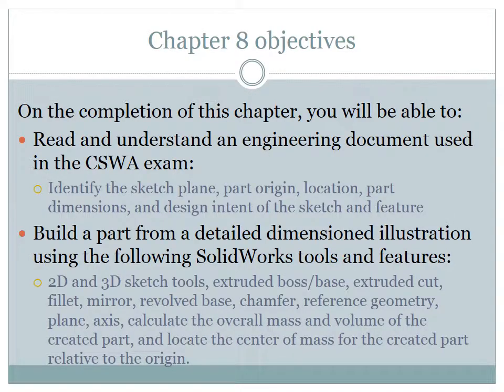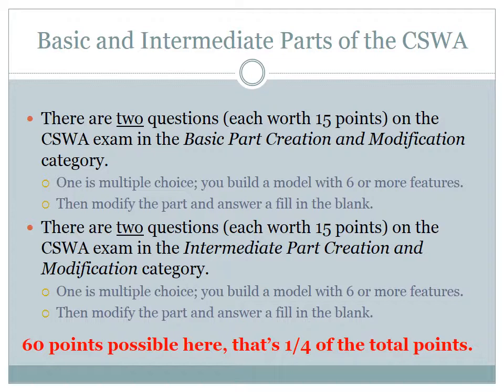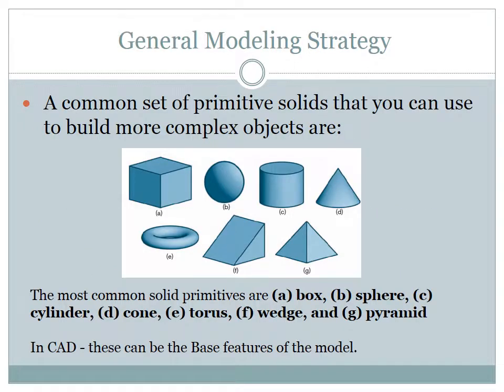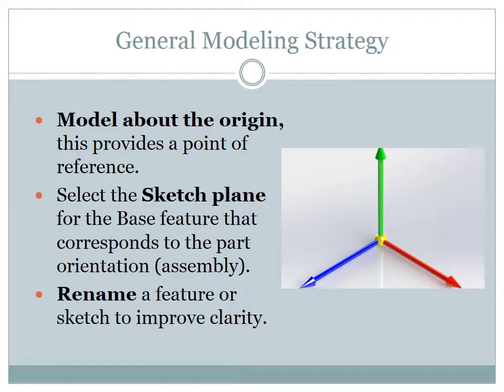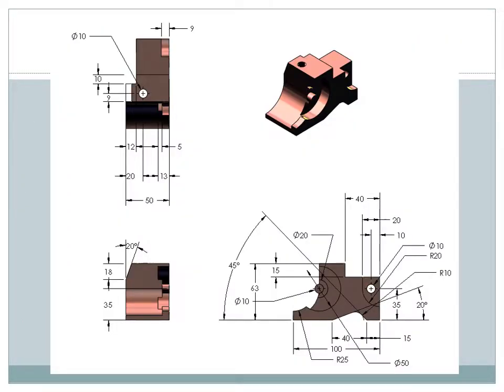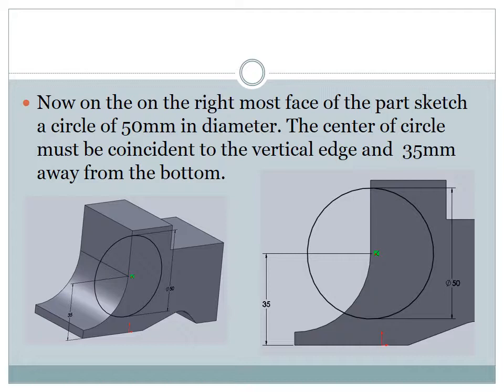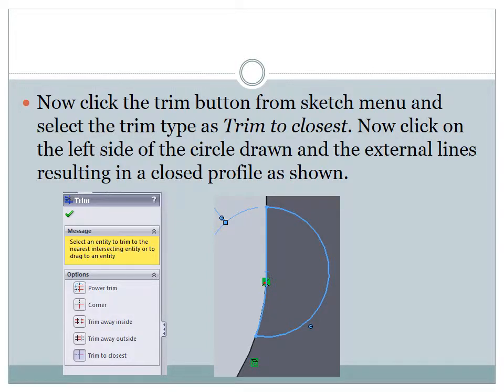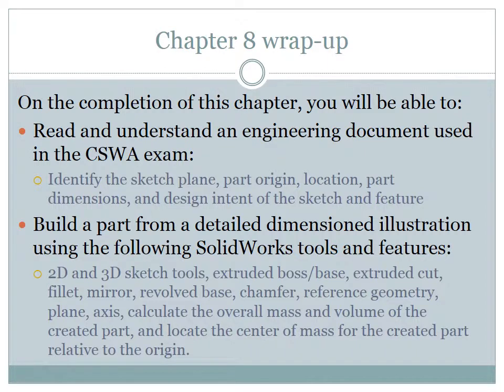EGR 180 Chapter 8 presentation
CSWA Basic and Intermediate Part Creation